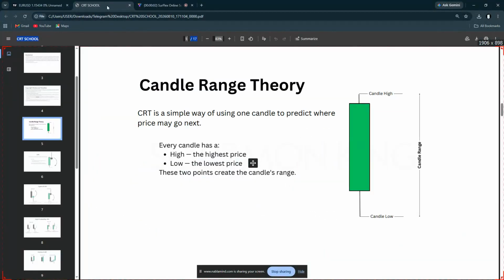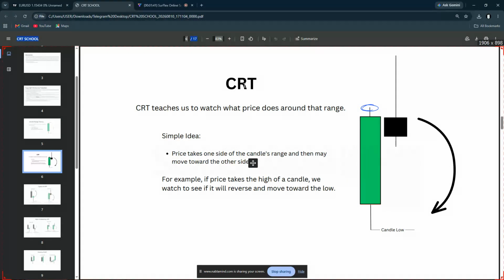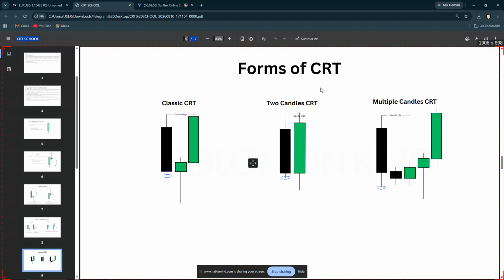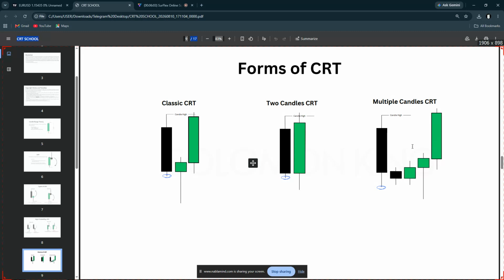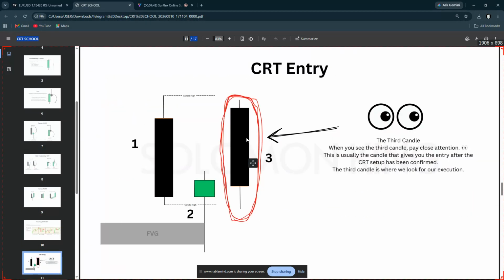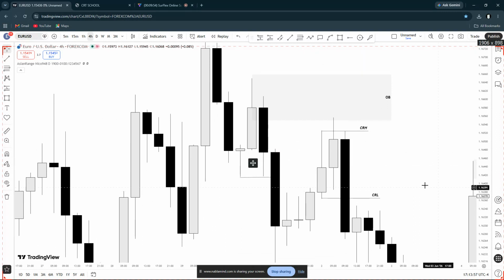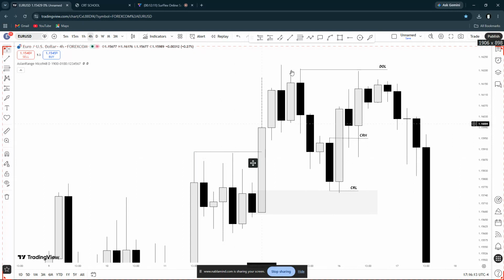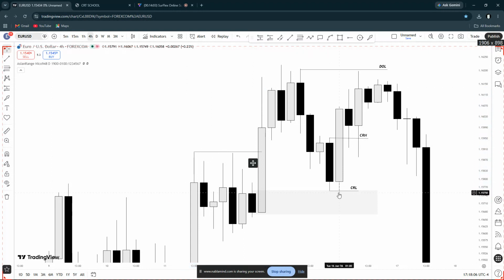CRT 2026 Mentorship Ep1/What is Candle Range THeory.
candle range theory#foundation#forex#crt.